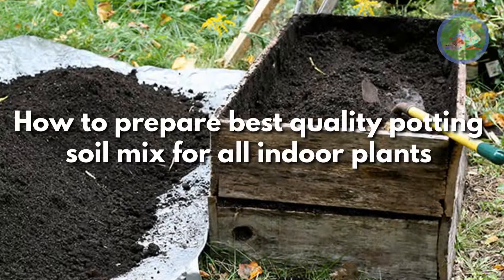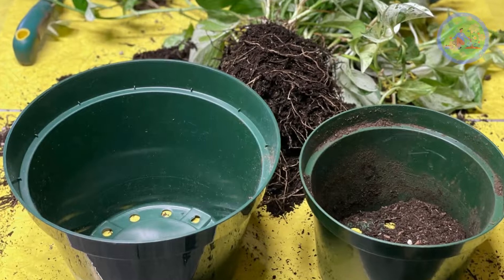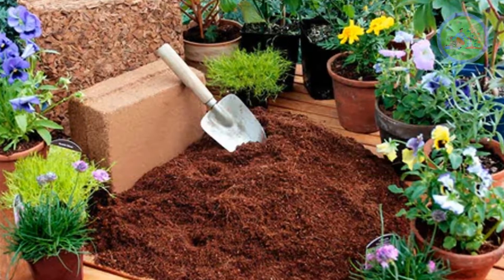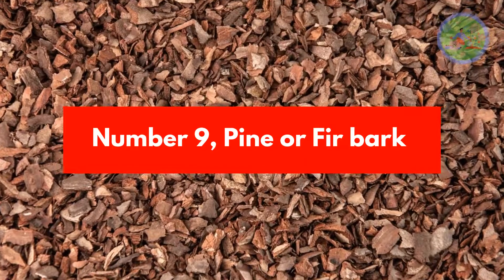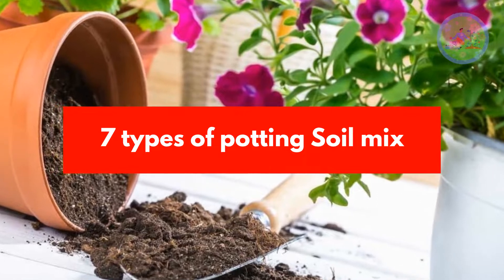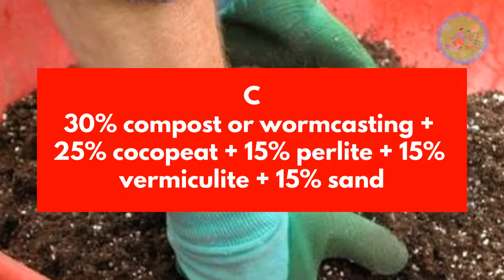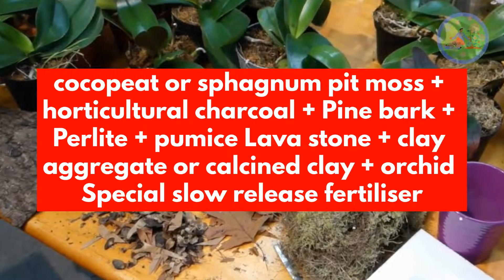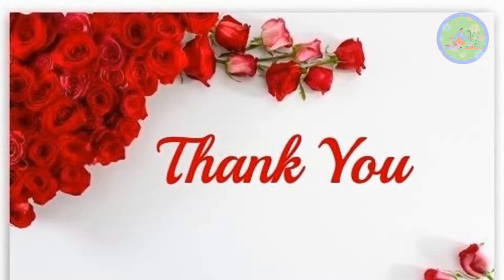How to prepare best quality potting soil mix for all indoor plants?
Hello & welcome my friends to your favourite youtube Channel, Gardener's gardening. Today, I
am going to discuss about how you can prepare best soil mix for all indoor plants, succulents, cactus, orkids and bonsai plants.

🎦Palm trees to grow Indoor and outdoor | Types of Palm plants that you can grow in your home garden

🎦Fast growing indoor plants that can be propagated both in water and soil | Indoor water plants

🎦Lucky flower plants that bring wealth according to vastu | Vastu tips for good luck flower plants

🎦10 health benefits of Dragon fruit | Eat Dragon fruit every day, if you have high BP, diabetes